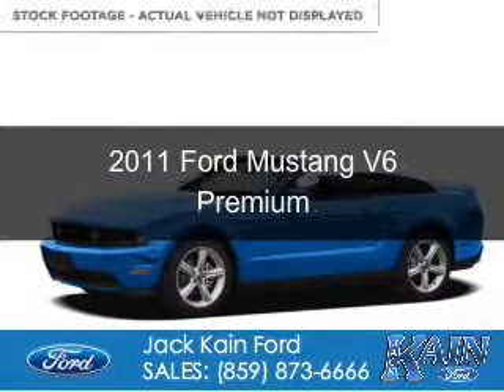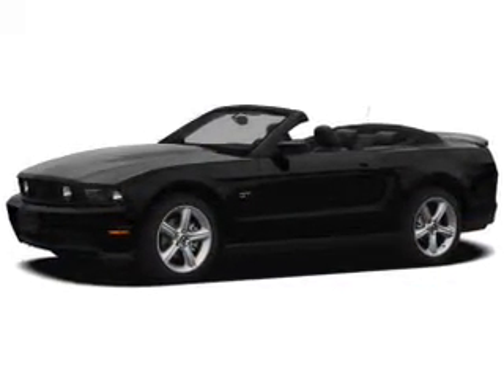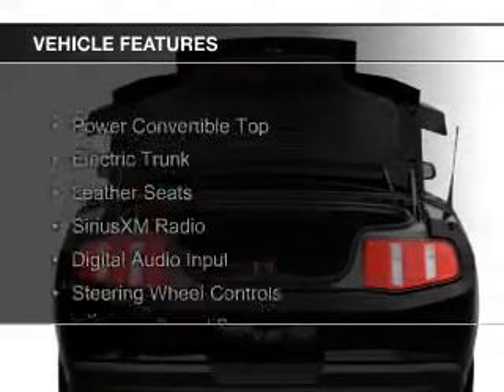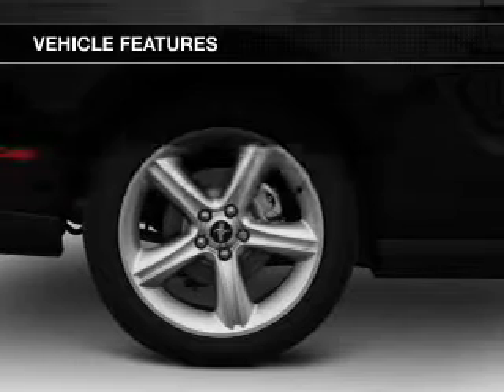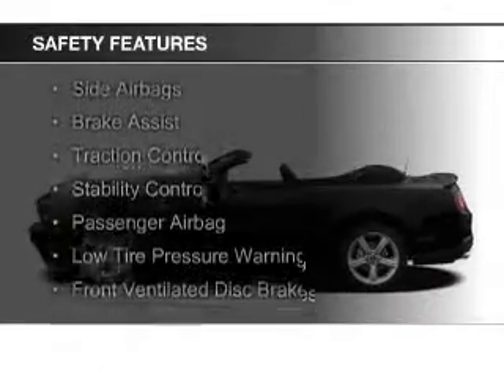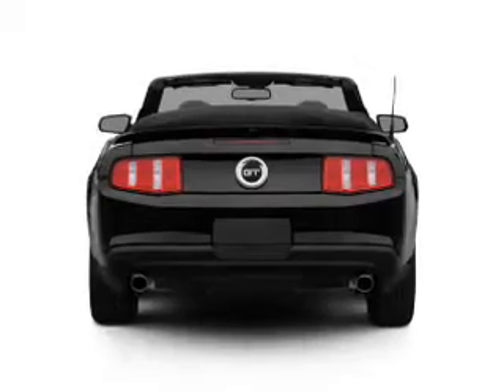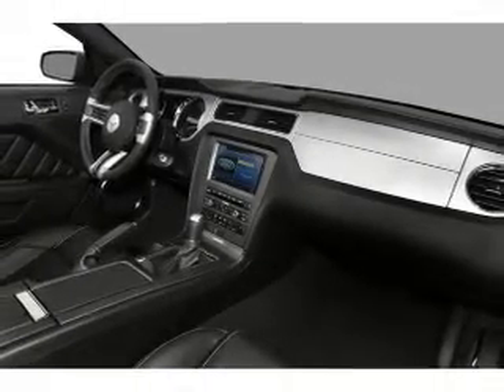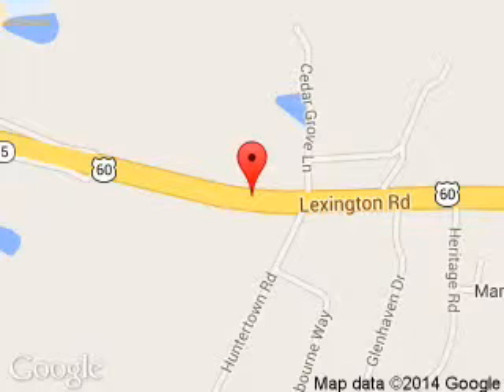2011 Ford Mustang - Versailles KY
Phone:
Year: 2011
Make: Ford
Model: Mustang
Trim: V6 Premium
Engine: 3.7 liter 6 cylinder 24 valve
Transmission: 6-Speed Automatic
Color: Grabber Blue
Mileage: 51828
Address:
3405 Lexington Road